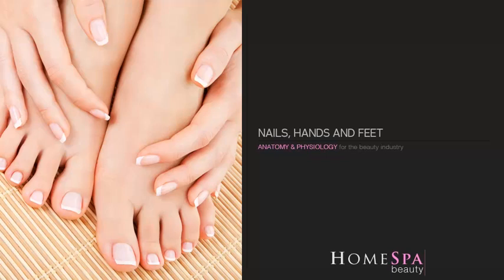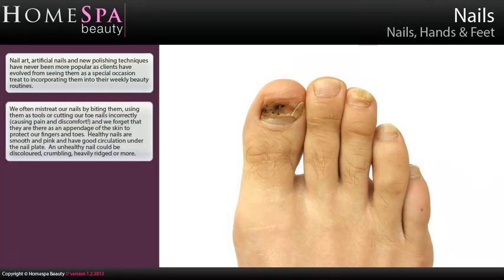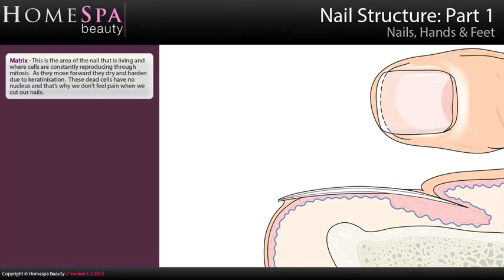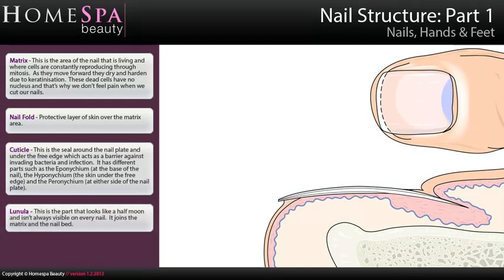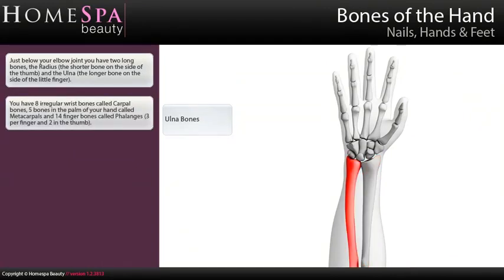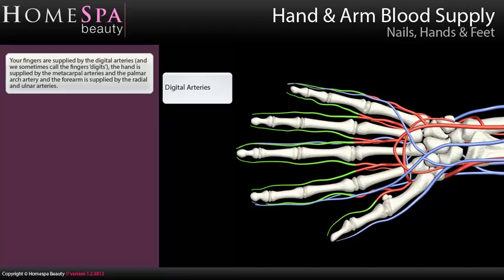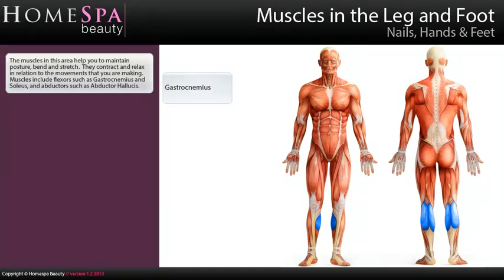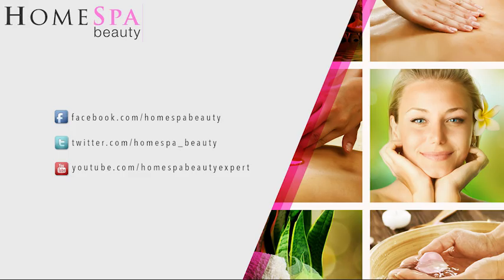Anatomy & Physiology for the Beauty Industry | Nails, Hands & Feet